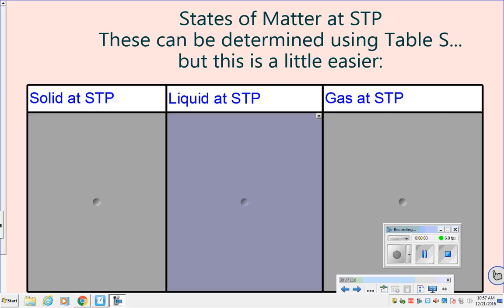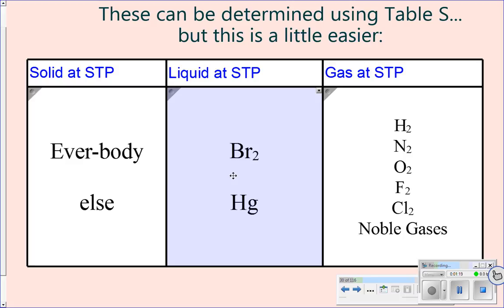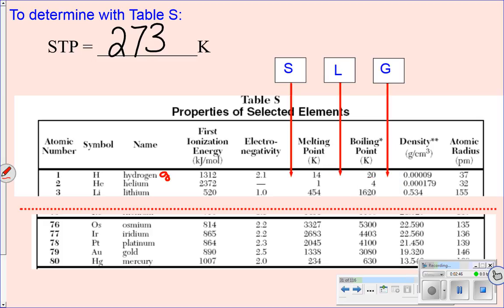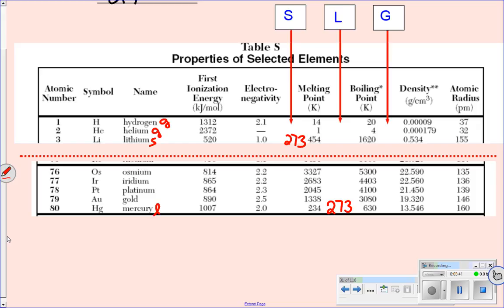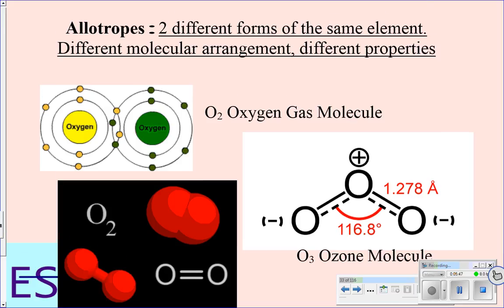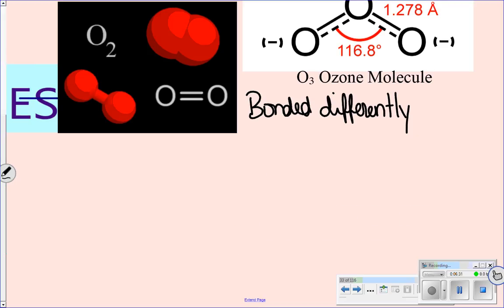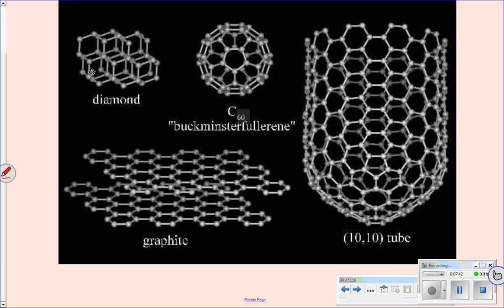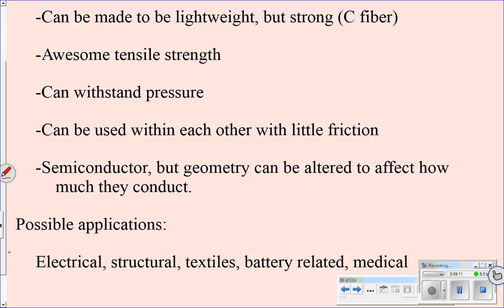States at STP and Allotropes